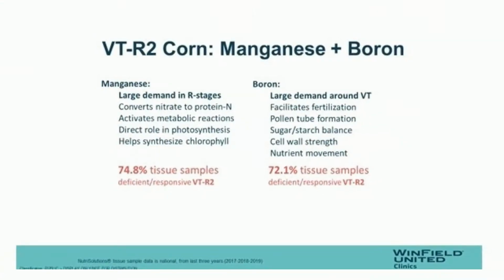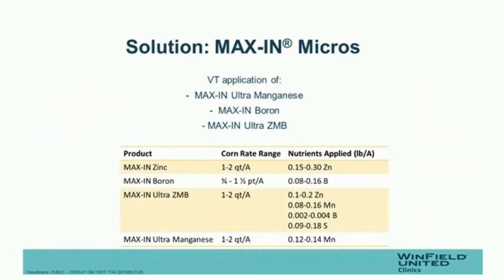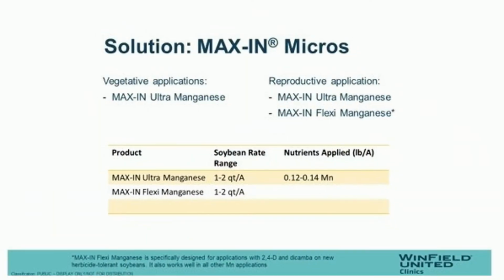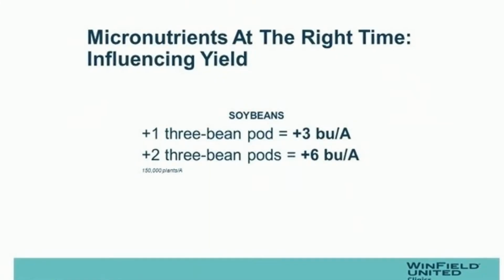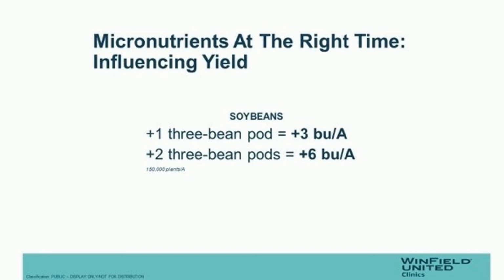PREMIER INSIGHTS: Late Season Management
Learn more from Premier Ag about Late Season Management decisions on micro-nutrients.